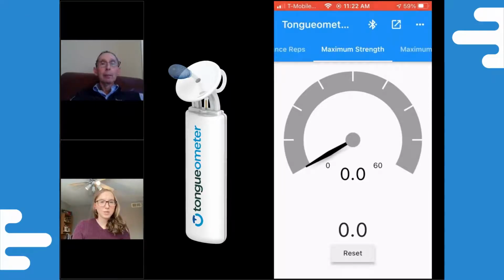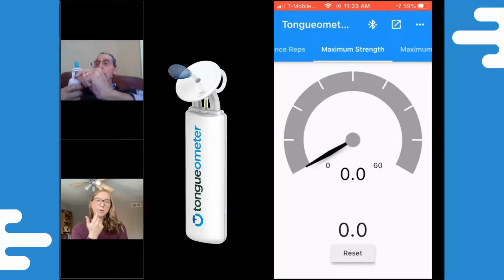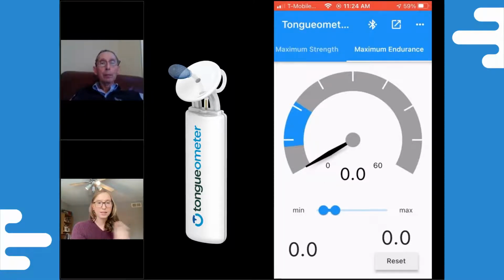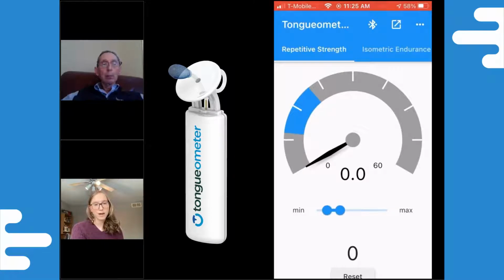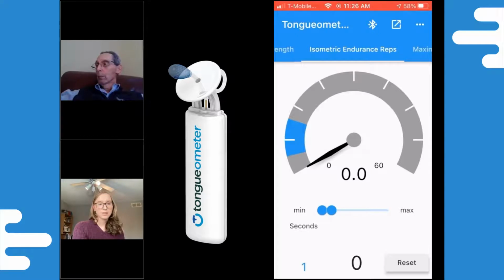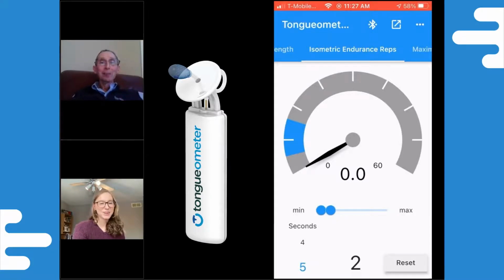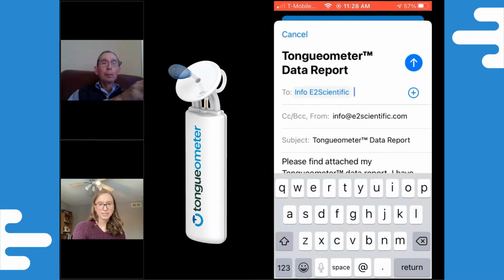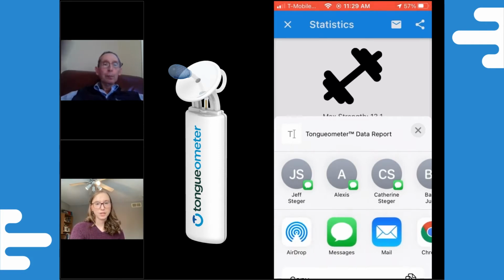Tongueometer Demonstration Video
The Tongueometer is a handheld device designed to measure and exercise tongue strength and endurance. The device pairs to a free, downloadable app that shows, stores, and can exercise data.